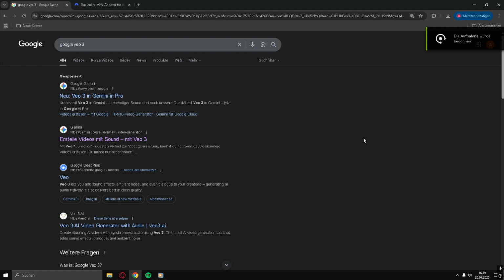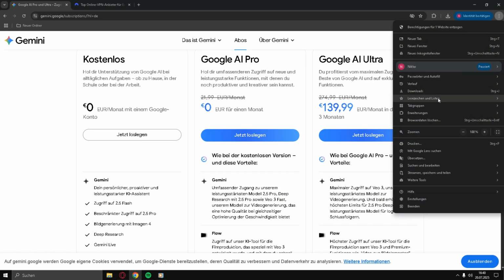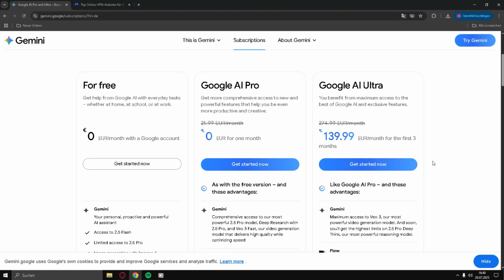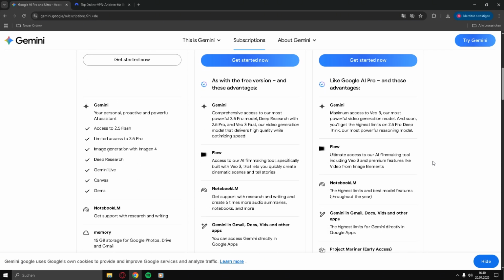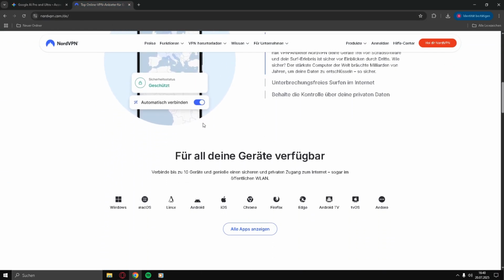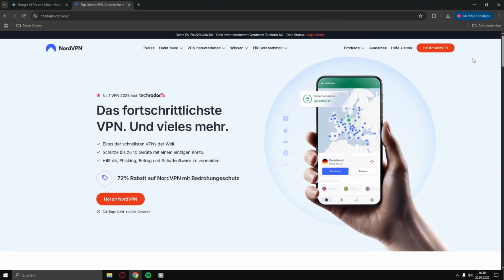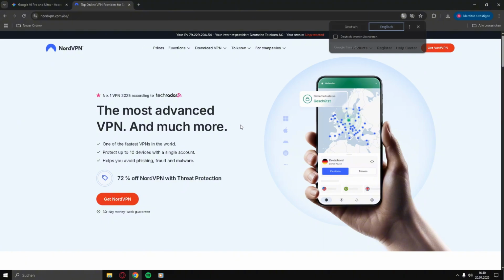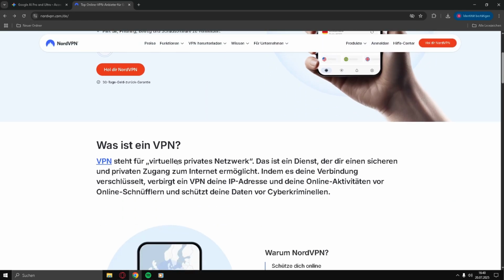How To Use Google Veo 3 in Europe & Worldwide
Want to try Google Veo 3 from outside the US? 🌍
In this step-by-step guide, I’ll show you exactly how to unlock and use Google Veo 3 – whether you're in Europe, Asia, or anywhere worldwide. All you need is a VPN and a Google account.

We’ll walk through:
✅ How to bypass the "not available in your country" message
✅ How to activate Veo V3 on Gemini and VideoFX
✅ How to write prompts and generate your first AI video
✅ What works – and what doesn't – outside the US

🔒 I personally recommend NordVPN for this method – it’s fast, secure, and works great with Google AI tools.

🧠 AI prompt used in this video:
"A small white chihuahua emerges from spilled milk on a pavement and starts barking."

🎬 Watch until the end to see the results of the Veo 3 video generation in real time.